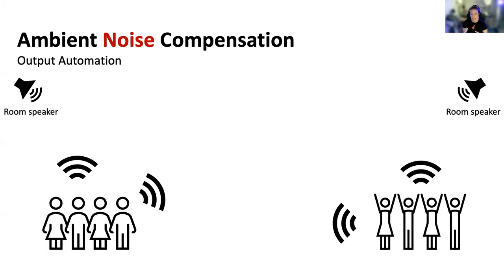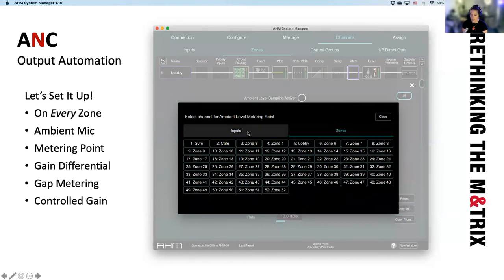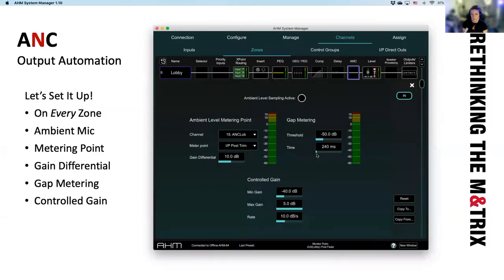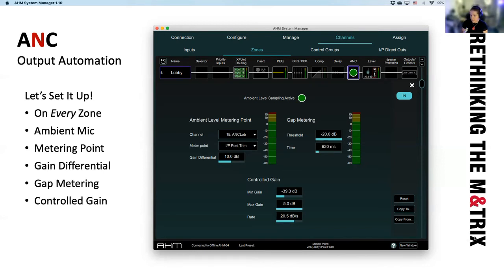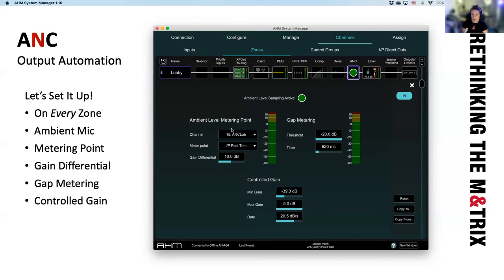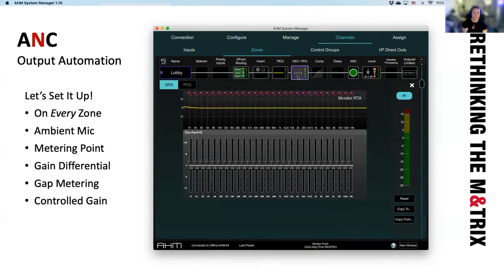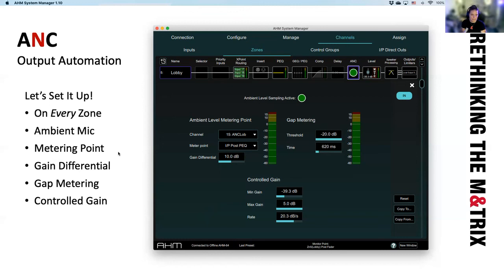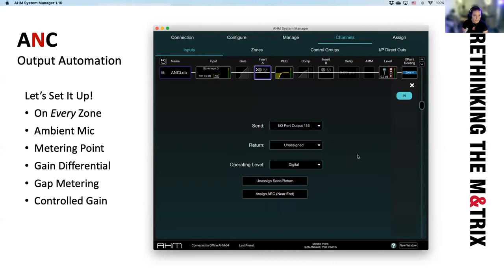(A&H USA mini masterclass) Level Sensing: Level-based Triggers - Hosted by Samantha Potter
Sometimes you want to use the level of a channel to trigger something. Inside the AHM live tens of separated level-sensing triggers that can help us automate events! A powerful tool that won’t remain secret for long. for a current schedule of free Allen & Heath Mini Masterclasses.